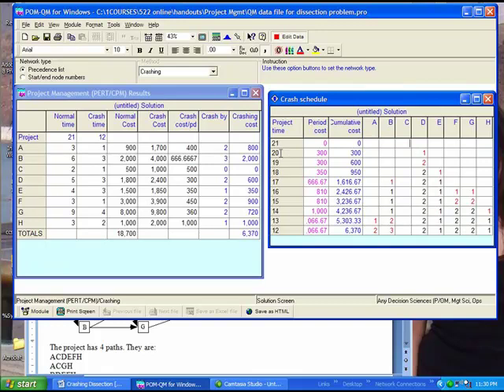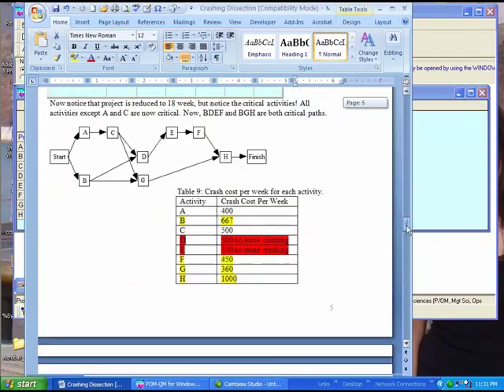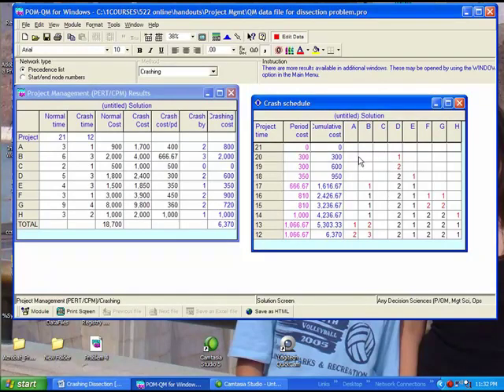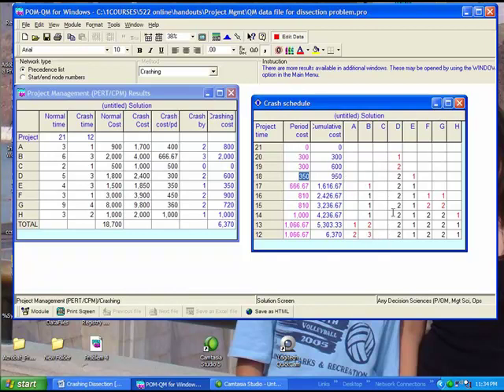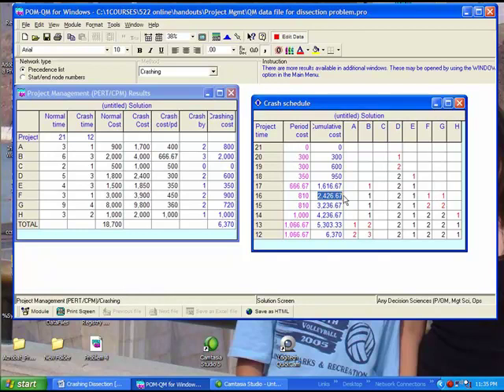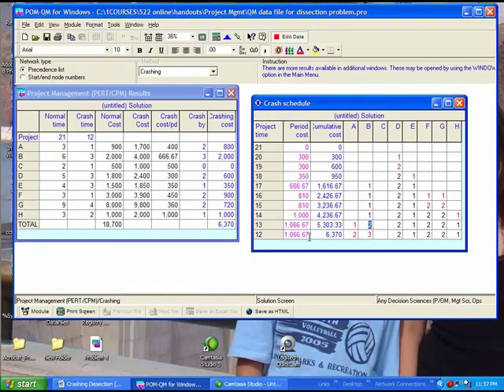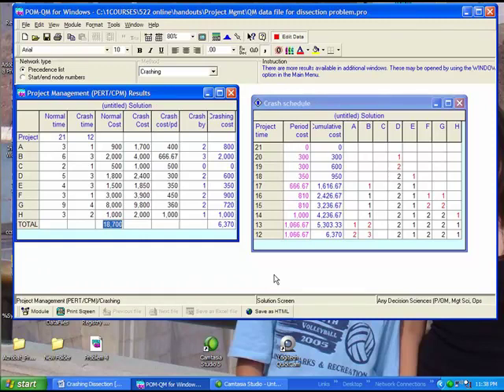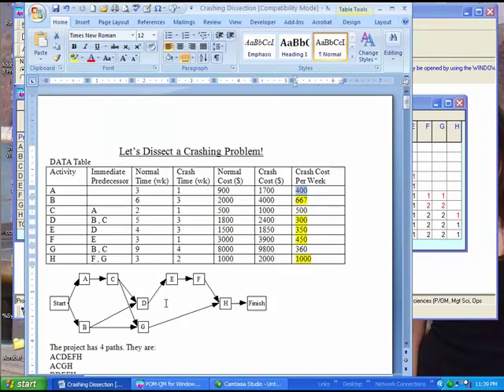Crashing with POM-QM part 2.mp4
Project Management